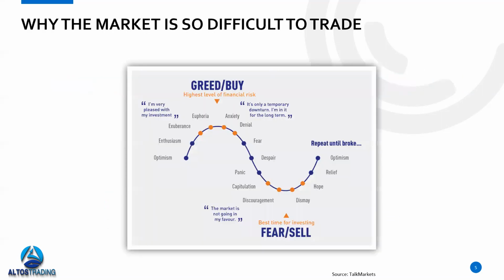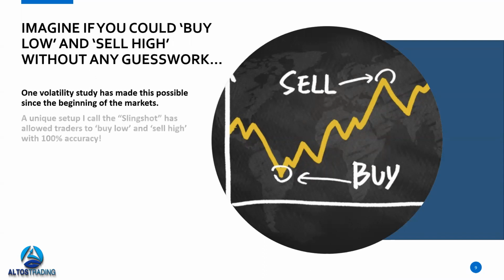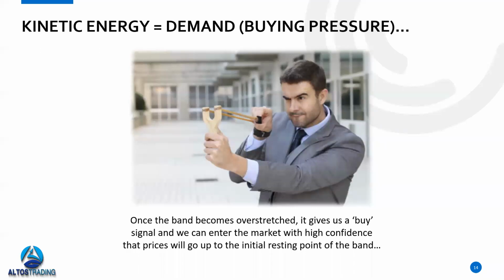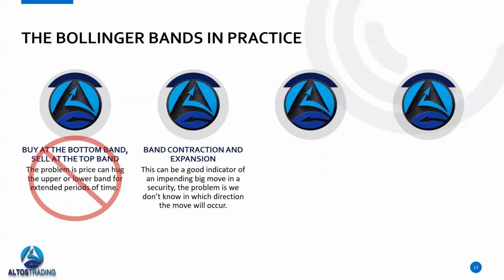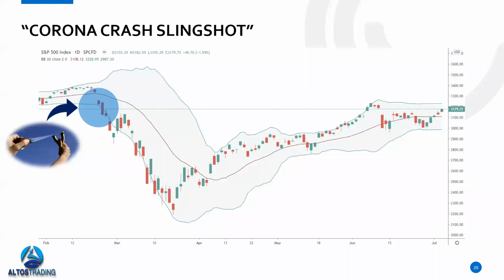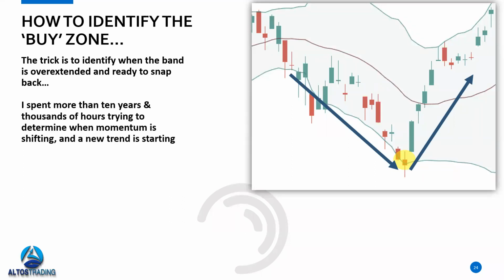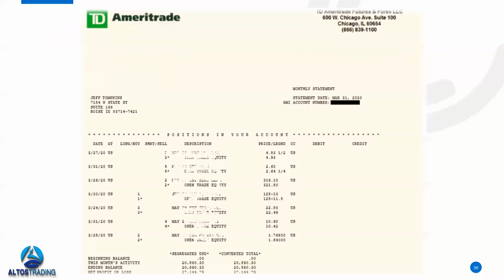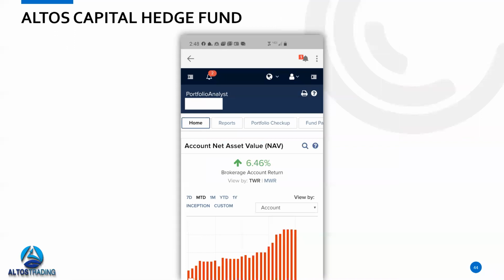Jeff Tompkins | How to Accurately Predict Market Direction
- Identifying high probability buy areas in uptrends
- Finding high probability sell areas in downtrends
- Strategy for any market, time frame, and direction